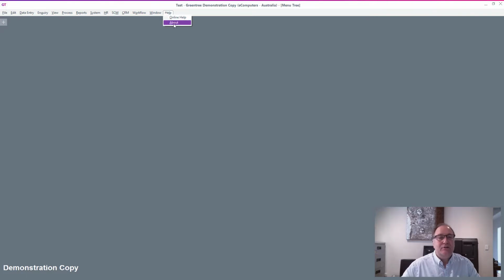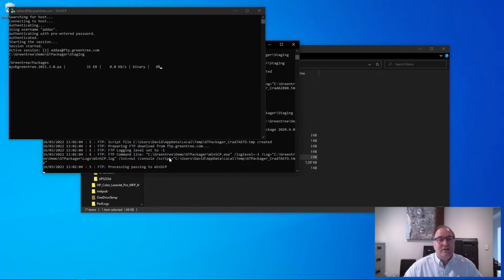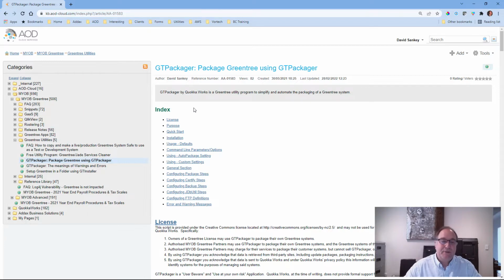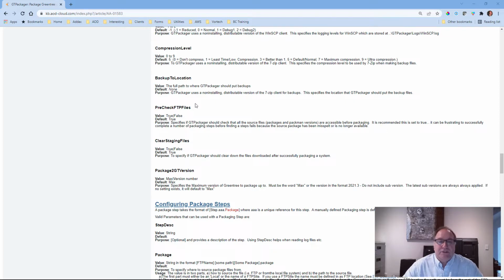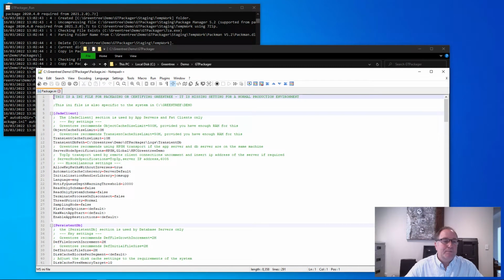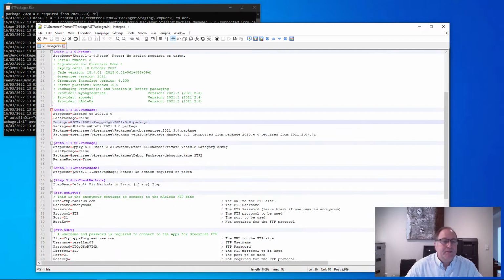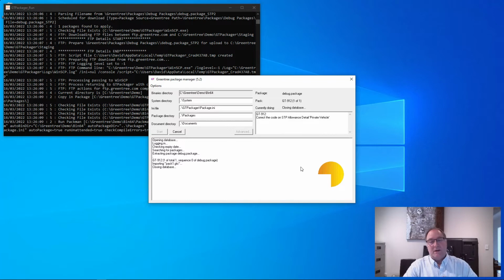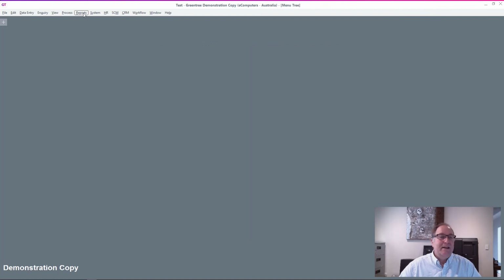Automatic GT Packaging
This video demonstrates how to use the utility for automatic packaging of Greentree systems.
0:00 Introduction
1:20 Getting Started